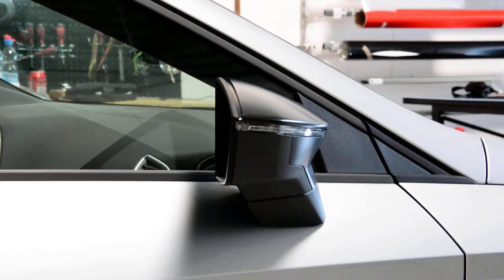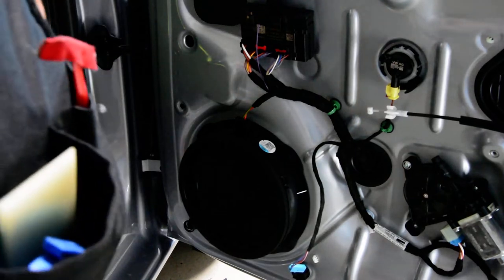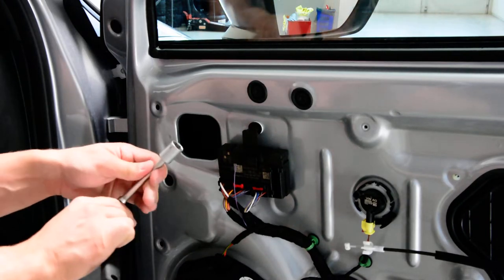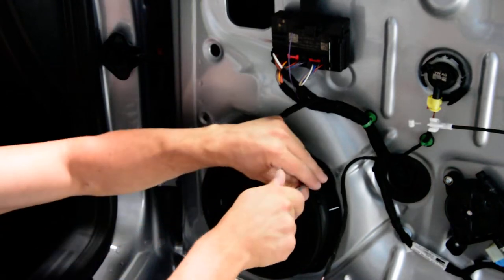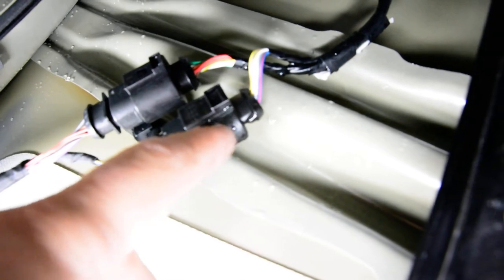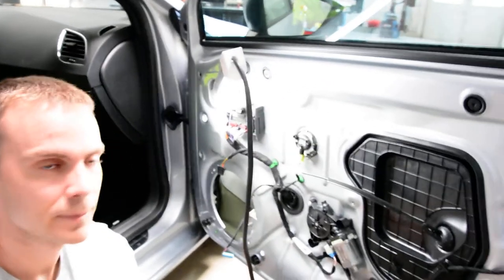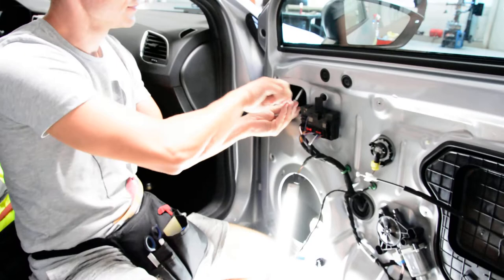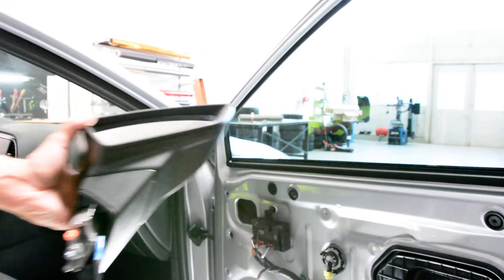How to Install Replace Side Mirrors on Seat Leon Cupra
SEAT LEON CUPRA 2018 SIDE MIRROR REMOVAL REPLACEMENT
Außenspiegel ausbauen Seat Leon

Here is what removal tools i use  :

What camera I use :

I use  a Proxxon  socket set :

Plastic removal tool:
-11 pieces removal tool set (I have bought this one for almost 3 years and I still use it)
-22 pieces removal tool set
-7 pieces ceap removal tool set

Torx:
-Torx Screwdriver Set from T5 to T30

Small Electric Drill Cordless Screwdriver:

Flexible Magnetic Pick Up Tool:

LED Flashlight:

Here are some cheap tools that I use daily in my workshop:

Plastic removal tool:
-11 pieces removal tool set (I have bought this one for almost 3 years and I still use it)
-22 pieces of a removal tool set
-7 pieces of cheap removal tool set

LED Flashlight:

Infrared Thermometer: